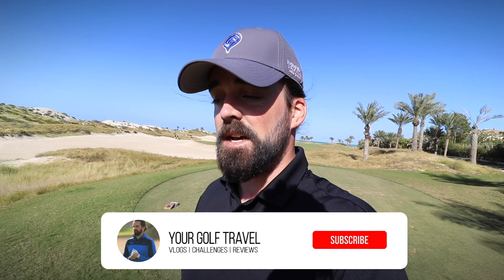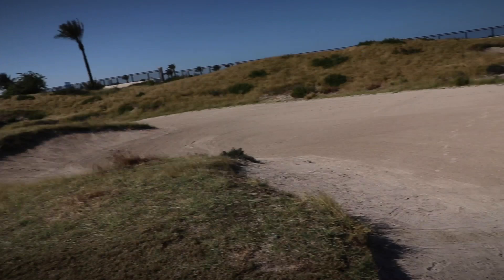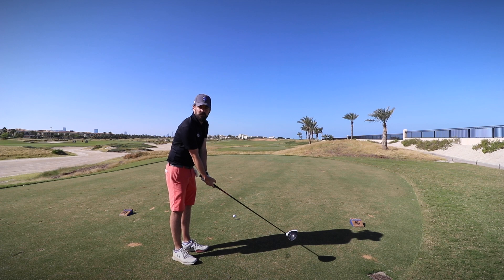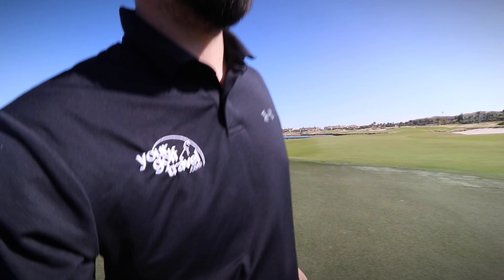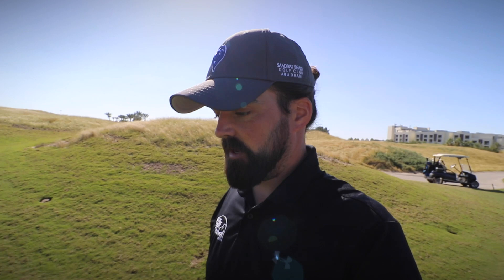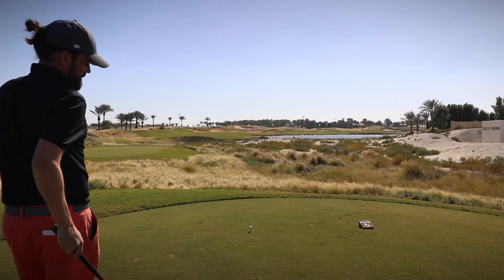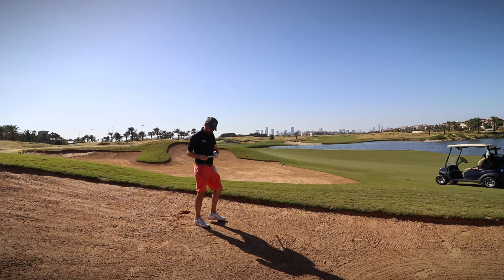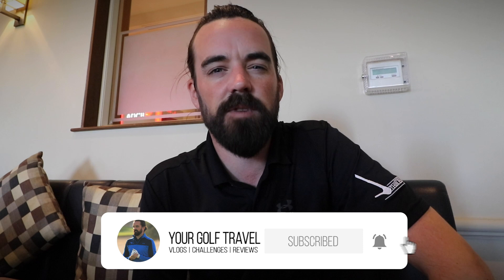SAADIYAT BEACH COURSE VLOG: Stableford Challenge...Can I break 36 Points??! [PART 3]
SAADIYAT BEACH COURSE VLOG PART 3: The final holes from Saadiyat Beach GC in Abu Dhabi. Rory shows you holes 13-18 at Saadiyat Beach, one of the UAE’s most spectacular golf courses.

QUICK FACTS ABOUT GOLF HOLIDAYS IN ABU DHABI:

- Average Monthly temperature ranges from 24°C (75°F) to 42°C (107°F)
- Flights are 7 hours to direct from the UK
- 5* Luxury Hotels
- 3 World Class Championship Golf Courses within easy drive of one another
- Home to the HSBC Abu Dhabi Golf Championships on The European Tour

Saadiyat Beach Golf Course has received critical acclaim since opening in winning The Best Golf Course in The United Arab Emirates by The World Golf Awards and has also hosted numerous regional and international professional golf tournaments.

The course has also played host to the very best in women's golf as the host venue of the Fatima Bint Mubarak Ladies Open. The event was won by England's Charley Hull who claimed a 1-shot victory over Marianne Skarpnord. Hull's rounds of 67, 72 and 69 gave a total of -8.